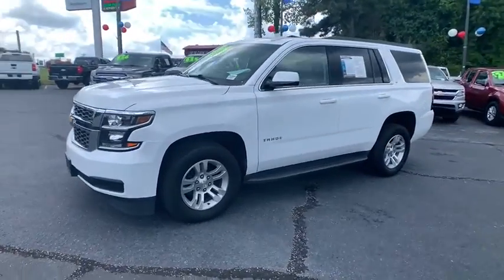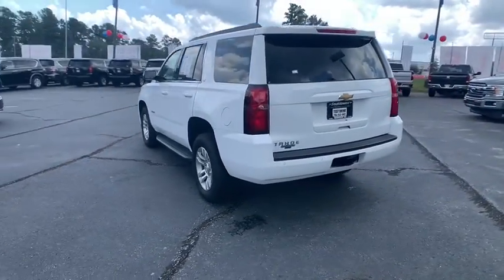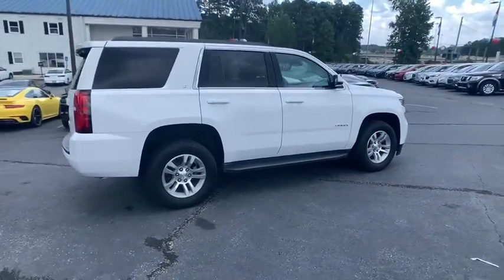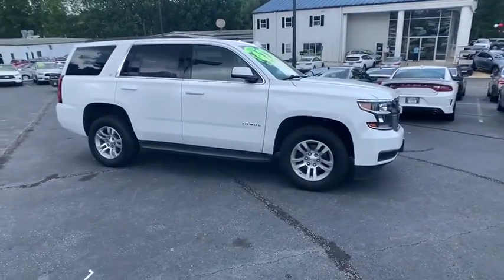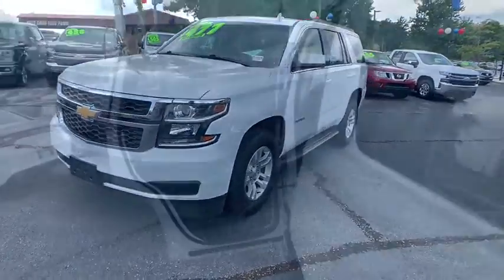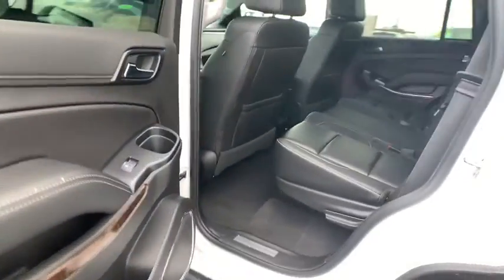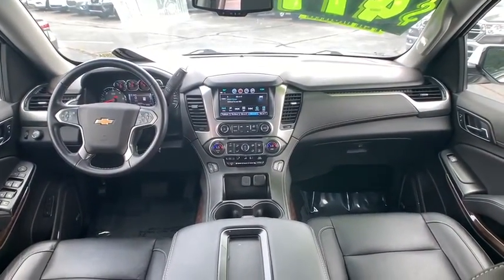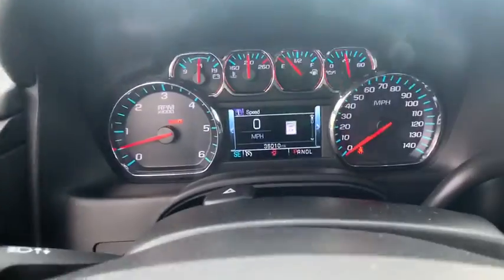2019 Chevrolet Tahoe Newnan, Peach Tree, Carrollton, Grantville, Palmetto, GA PH20624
Summit White Used 2019 Chevrolet Tahoe available in Newnan, Georgia at  at Southtowne Hyundai Newnan. Servicing the Peach Tree, Carrollton, Grantville, Palmetto, GA area.

800 Bullsboro Dr.

2019 Chevrolet Tahoe 4D Sport Utility LT Summit White RWD 6-Speed Automatic Electronic with Overdrive V8br**CLEAN CARFAX **NO ACCIDENTS **ONE OWNER.brbrTHIS VEHICLE INCLUDES THE FOLLOWING FEATURES AND OPTIONS: Enhanced Driver Alert Package (Y86) (Forward Collision Alert IntelliBeam Headlamps Lane Keep Assist w/Lane Departure Warning and Low Speed Forward Automatic Braking) Premium Smooth Ride Suspension Package 18 x 8.5 Aluminum Wheels 1st & 2nd Row Color-Keyed Carpeted Floor Mats 2nd Row 60/40 Split-Folding Manual Bench 3.08 Rear Axle Ratio 3rd Row Manual 60/40 Split-Folding Fold Flat Bench 3rd row seats: split-bench 4-Wheel Antilock Disc Brakes w/Brake Assist 4-Wheel Disc Brakes 5 12-Volt Auxiliary Power Outlets 9 Speakers ABS brakes Adjustable pedals Air Conditioning AM/FM radio: SiriusXM Apple CarPlay/Android Auto Auto High-beam Headlights Auto-Dimming Inside Rear-View Mirror Auto-dimming Rear-View mirror Automatic temperature control Black Assist Steps Bluetooth For Phone Bose Premium 9-Speaker System Brake assist Bumpers: body-color Cargo Net CD player Color-Keyed Carpeting Floor Covering Compass Delay-off headlights Driver door bin Driver Inboard & Front Passenger Airbags Driver vanity mirror Dual front impact airbags Dual front side impact airbags Electronic Cruise Control w/Set & Resume Speed Electronic Stability Control Emergency communication system: OnStar and Chevrolet connected services capable Extended-Range Remote Keyless Entry Exterior Parking Camera Rear Floor Console Front anti-roll bar Front Bucket Seats Front Center Armrest Front dual zone A/C Front Heated Reclining Bucket Seats Front Passenger 6-Way Power Seat Adjuster Front reading lights Front wheel independent suspension Fully automatic headlights Garage door transmitter HD Radio Heated door mirrors Heated front seats Illuminated entry Leather-Appointed Seat Trim Leather-Wrapped Steering Wheel Low tire pressure warning Memory seat Occupant sensing airbag Outside temperature display Overhead airbag Overhead console Panic alarm Passenger door bin Passenger vanity mirror Pedal memory Power door mirrors Power driver seat Power Liftgate Power passenger seat Power steering Power windows Power-Adjustable Accelerator & Brake Pedals Premium audio system: Chevrolet MyLink Radio: Chevrolet Infotainment AM/FM Stereo Rain sensing wipers Rear air conditioning Rear anti-roll bar Rear Park Assist w/Audible Warning Rear Parking Sensors Rear reading lights Rear seat center armrest Rear window defroster Rear window wiper Remote keyless entry Remote Vehicle Start Roof rack: rails only Roof-Mounted Luggage Rack Side Rails Security system Single-Slot CD/MP3 Player SiriusXM Radio Speed control Speed-sensing steering Split folding rear seat Spoiler Steering wheel mounted audio controls Tachometer Telescoping steering wheel Tilt steering wheel Traction control Trip computer Universal Home Remote Variably intermittent wipers and Voltmeter.brbrWe offer market based pricing so please call to check on the availability of this vehicle. We will buy your vehicle even if you do not buy ours. Open 7 Days a Week to Serve you. 9-8pm M-F 9-7pm SAT SUN. 1-5pm. SouthTowne is a family owned and operated full-service dealer serving the communities of Newnan Peachtree City Carrollton Griffin LaGrange Columbus Union City Morrow Riverdale Fayetteville and the rest of Greater Atlanta for more than 25 years. We are 100% committed to ensuring this will be the most pleasant car-buying and ownership experience youve encountered. We look forward to the opportunity to earn your business.brAwards:br  * JD Power Initial Quality Study   * 2019 KBB.com Best Resale Value Awards
Enhanced Driver Alert Package (Y86)|Premium Smooth Ride Suspension Package|9 Speakers|AM/FM radio: SiriusXM|Bose Premium 9-Speaker System|CD player|HD Radio|Premium audio system: Chevrolet MyLink|Radio: Chevrolet Infotainment AM/FM Stereo|Single-Slot CD/MP3 Player|SiriusXM Radio|Air Conditioning|Automatic temperature control|Front dual zone A/C|Rear air conditioning|Rear window defroster|5 12-Volt Auxiliary Power Outlets|Bluetooth For Phone|Front Passenger 6-Way Power Seat Adjuster|Memory seat|Pedal memory|Power driver seat|Power steering|Power windows|Power-Adjustable Accelerator & Brake Pedals|Remote keyless entry|Steering wheel mounted audio controls|Universal Home Remote|Speed-sensing steering|Traction control|4-Wheel Antilock Disc Brakes w/Brake Assist|4-Wh